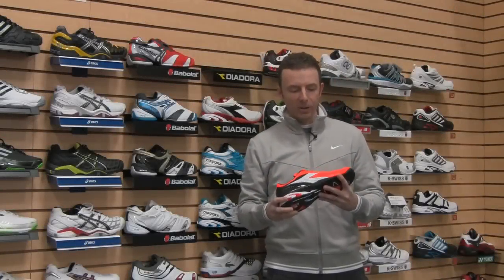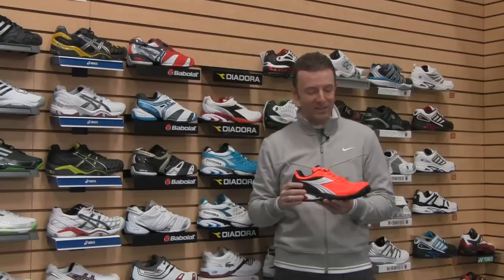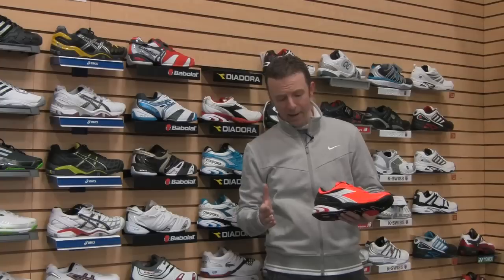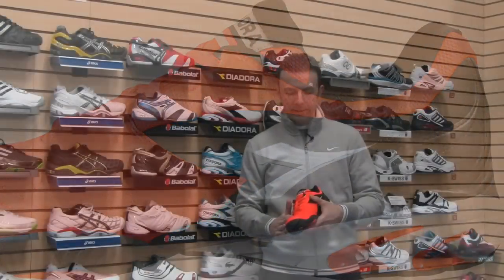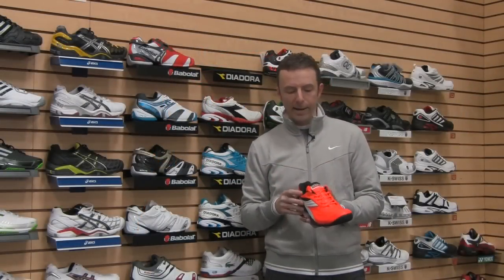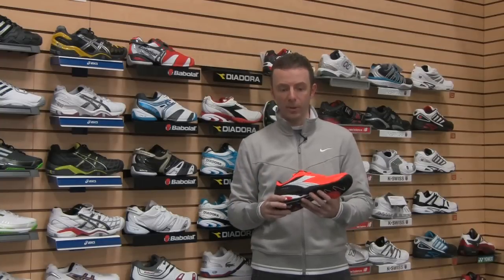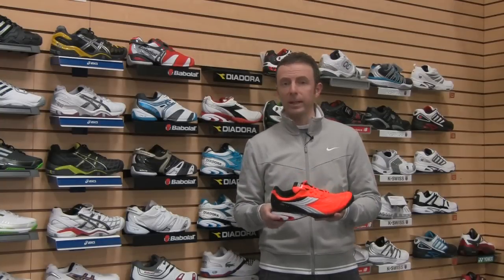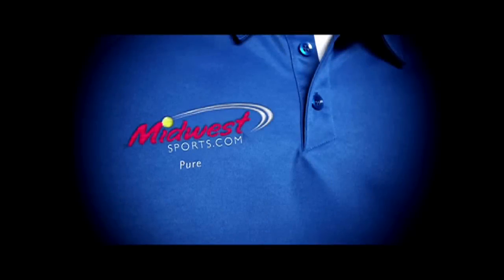Midwest Sports Product Overview: Diadora Speedstar K-2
Product review for the Diadora Speedstar K-2 Men's tennis shoes.